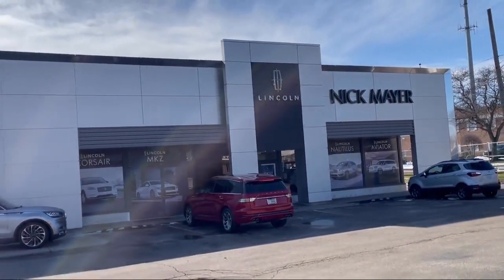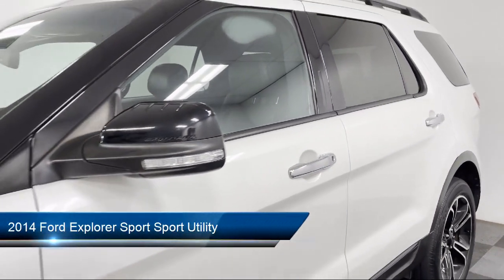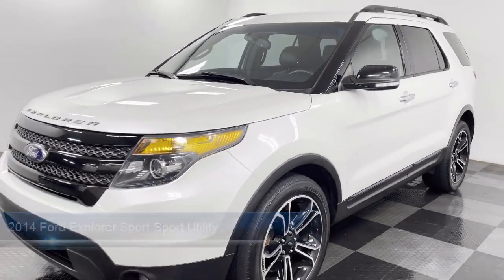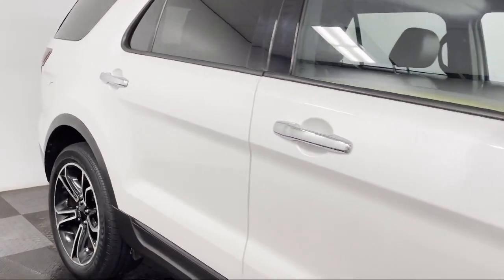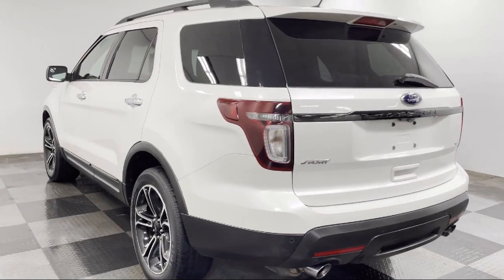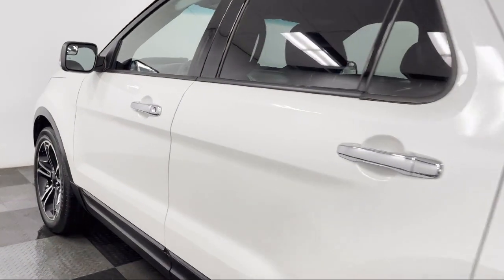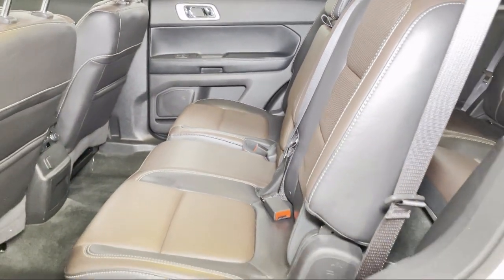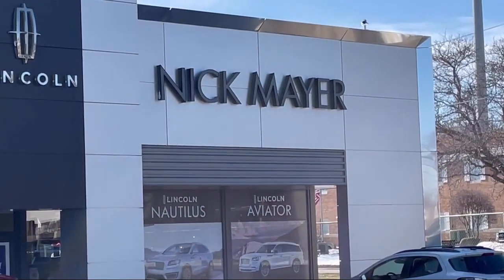2014 Ford Explorer Sport Sport Utility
2014 Ford Explorer Sport Sport Utility - Stock Number: F10543A - VIN: 1FM5K8GT7EGC62509.